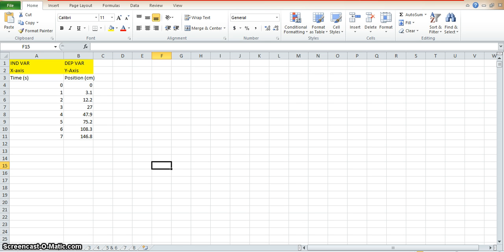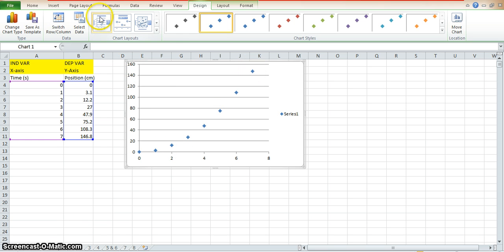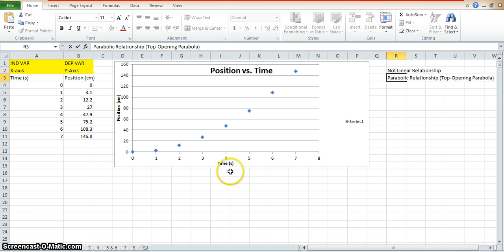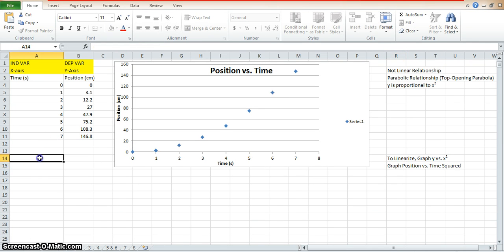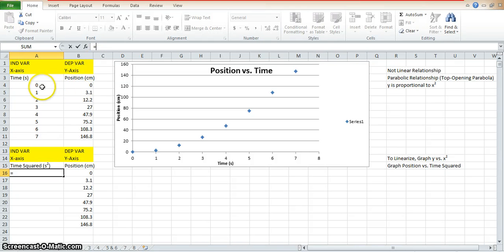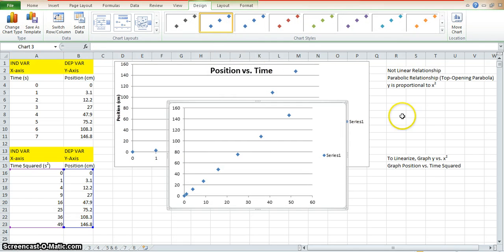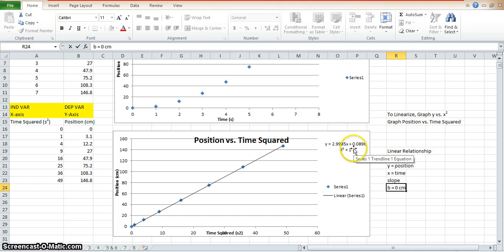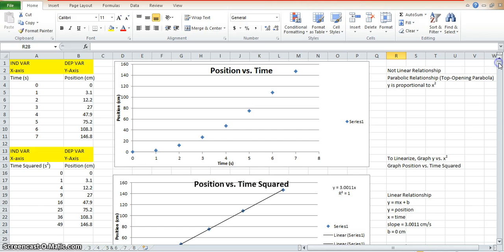AP Physics 1: Introduction 11: Linearizing Data with Excel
a brief tutorial about how to use Microsoft Excel as a tool for findong relationships in the data.  If the graph is not linearize, LINEARIZE it using the steps outline in this video